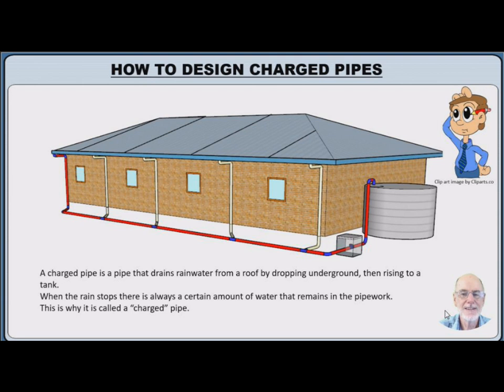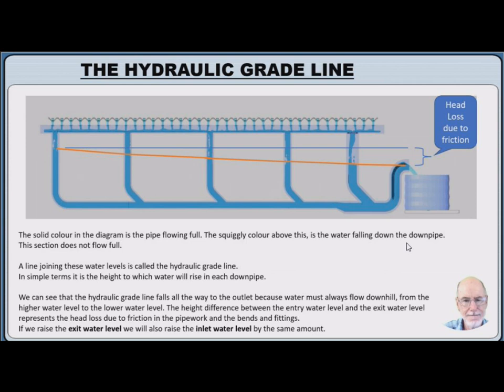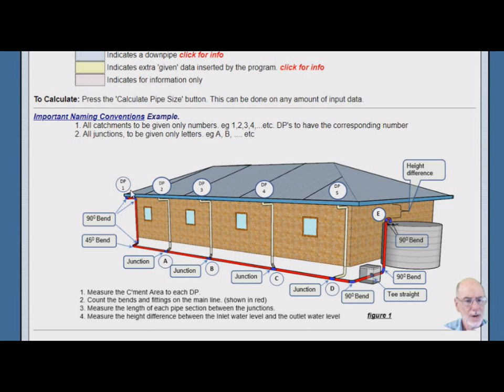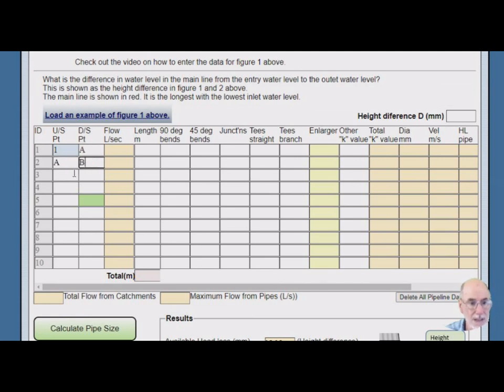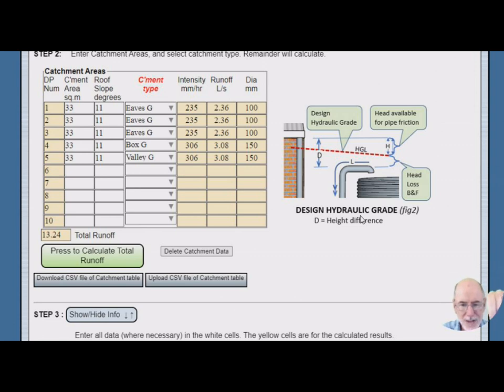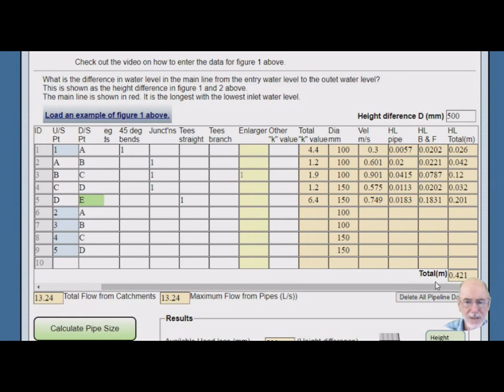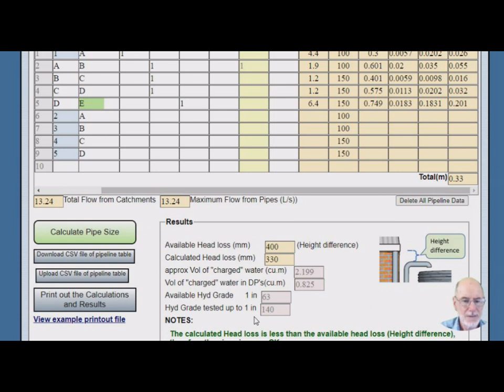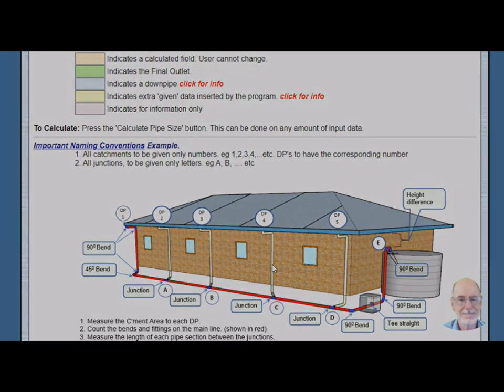Draining Charged Pipes to a Rain Water Tank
How to calculate the size of Charged Pipes draining to a Rain Water tank. Further detail can be found here
Charged pipes are necessary when an above ground tank is positioned away from the building, (or quite a distance from furtherest downpipe,) and the pipe must travel underground before rising again to discharge into the tank.

This means that water will always be trapped in this underground loop after the rainfall event. Hence the definition of being called "Charged".

Strangely there are no mention of such things in any plumbing code, as it is not strictly a stormwater pipe flowing under gravity, nor is it a water pipe flowing under pressure.  so the powers that be started to ask some embarassing questions.

This Video attempts to shed some light on the subject by showing you how to design a pipe to the hydraulic grade line.